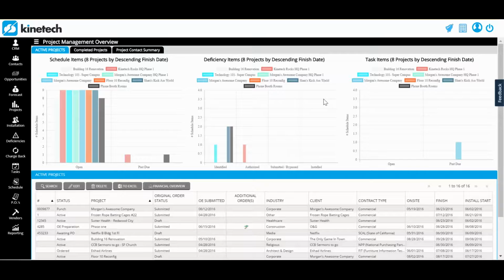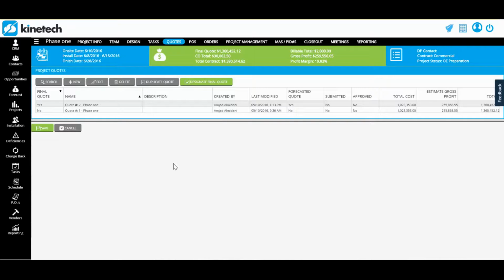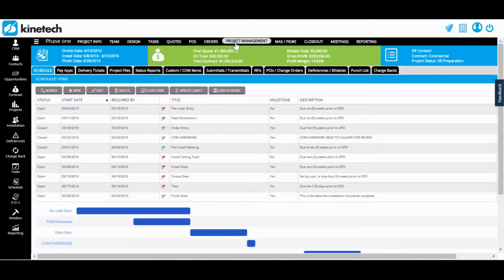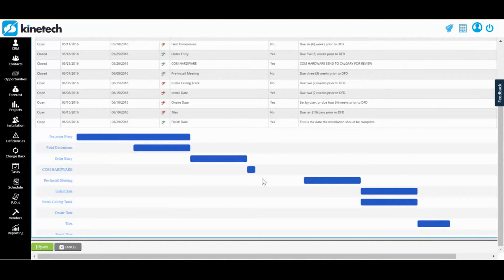2016 - Kinetech PM - Connext Digital Innovation Release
In this quick video Morgan demonstrates some of the new styling and performance improvements to Kinetech PM. These changes follow the quarterly roadmap outlined by the team at Connext in Chicago